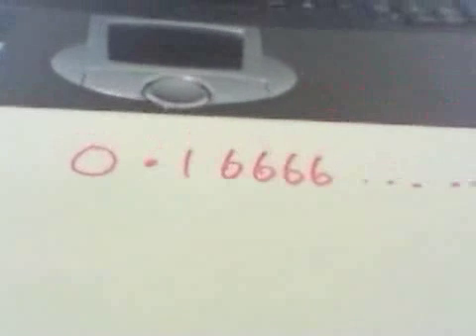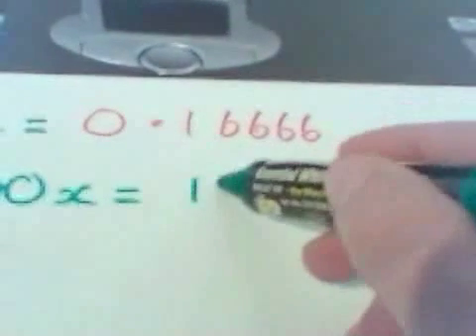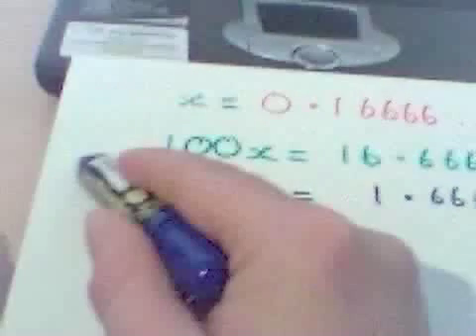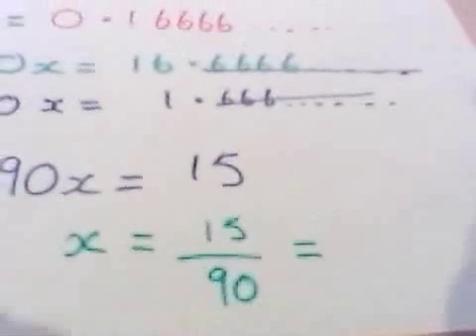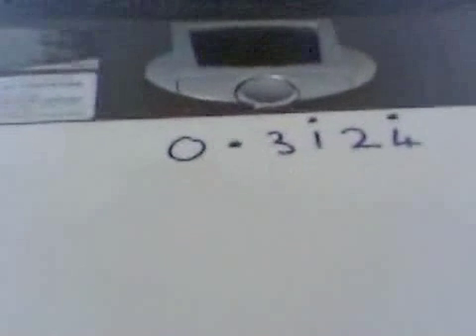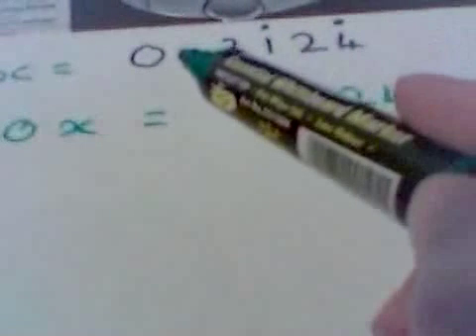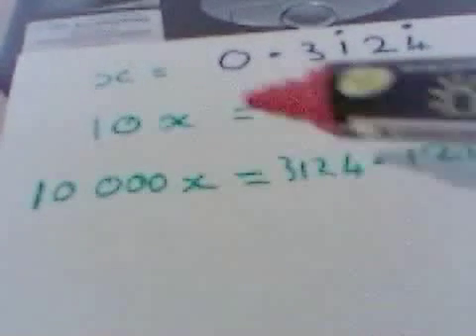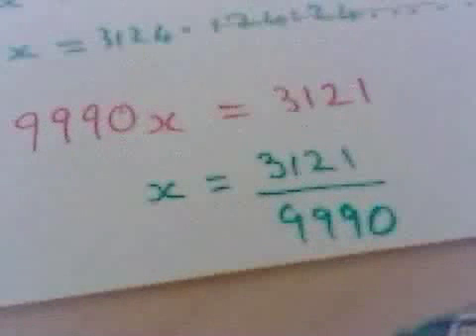Number Fractions Recurring Decimal to fraction LW